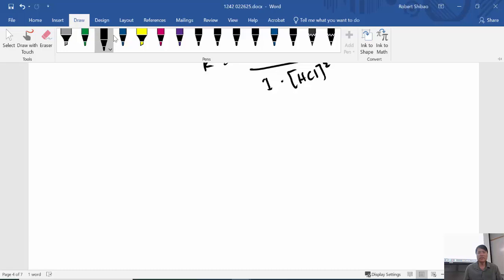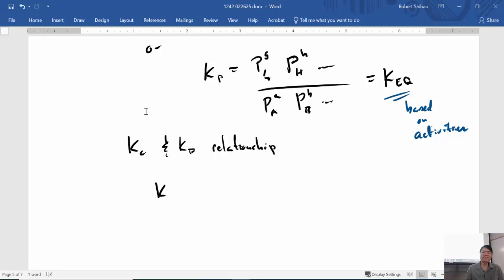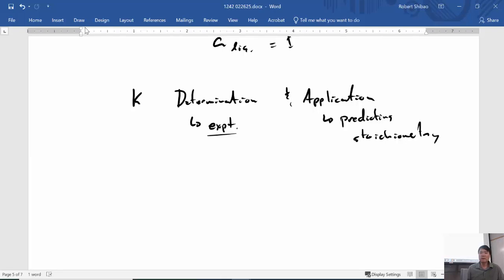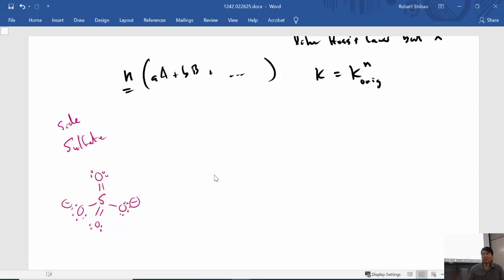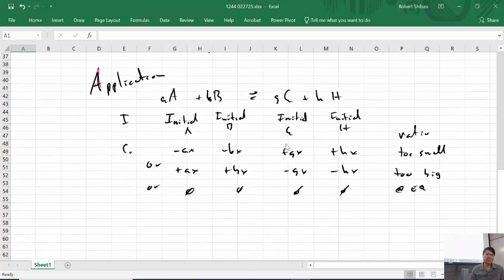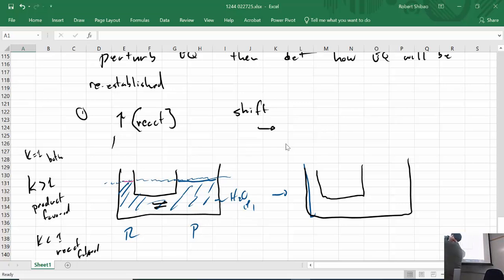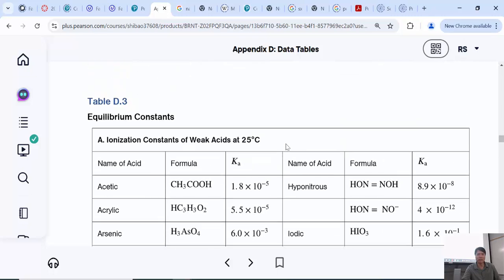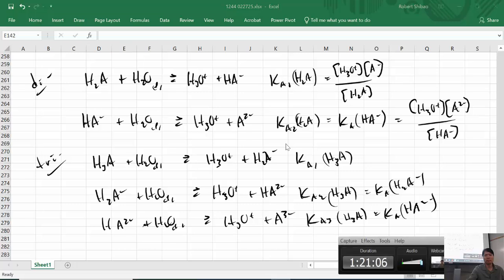Chem 1B 1242 022725